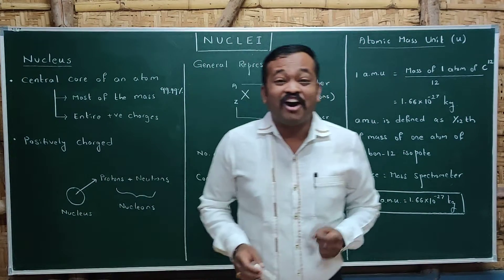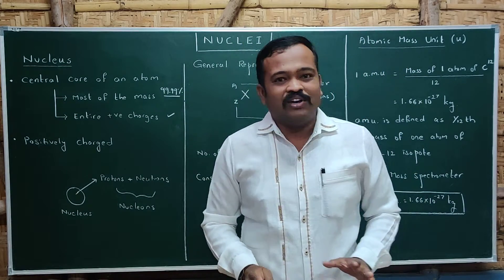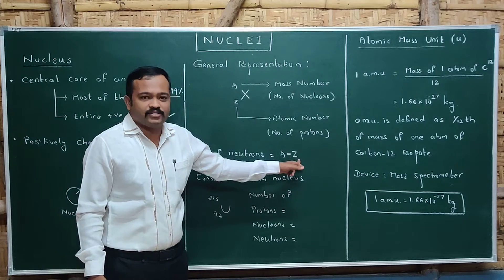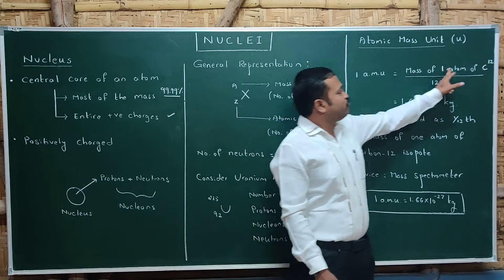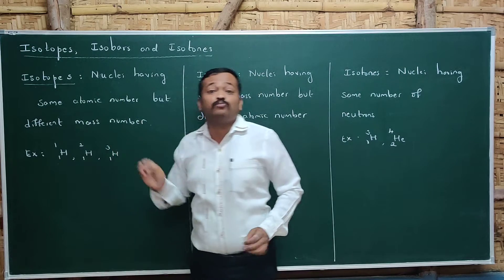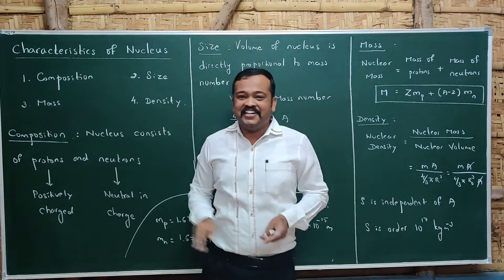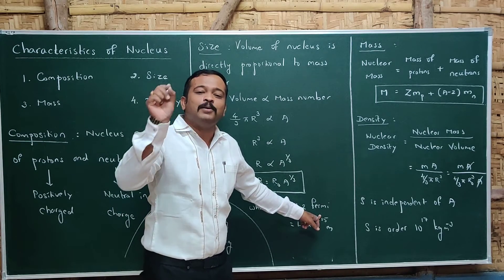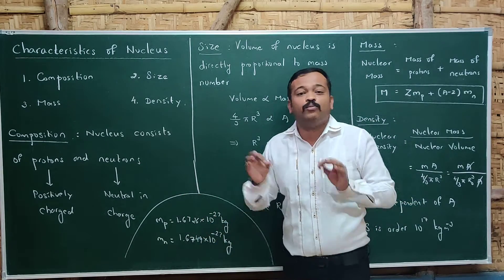Class 12 | Physics | Nuclei | Part 1 : Characteristics of Nucleus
PU 2 | Class 12 | Introduction to Nucleus | amu | Isotopes, Isobars and Isotones | Characteristics of Nucleus | Vinay Chikkatti Sir